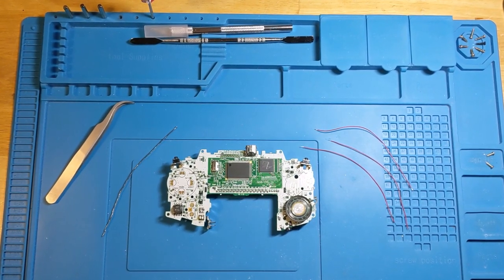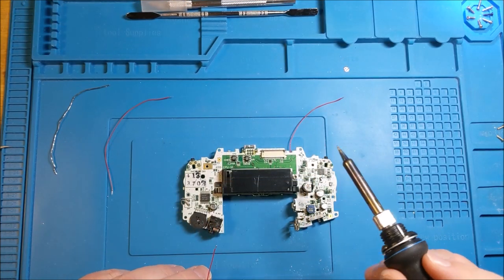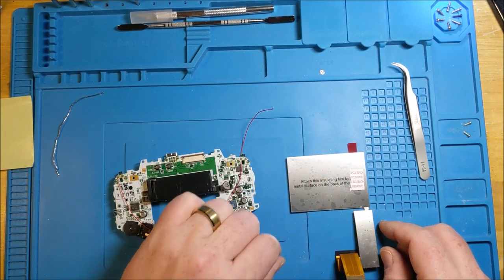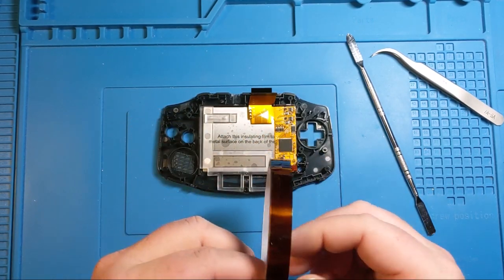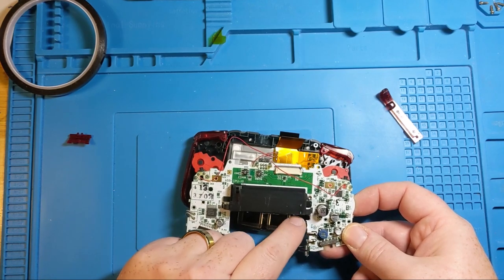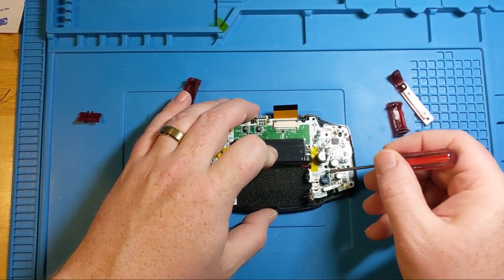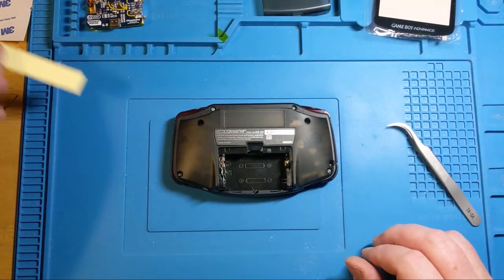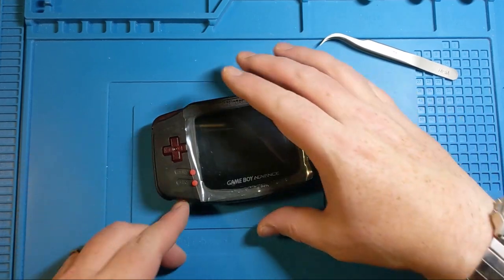Prime Time Funk Mods: How to Build a Gameboy Advance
In which I build a GBA, start to finish